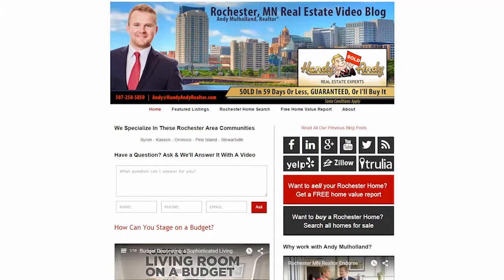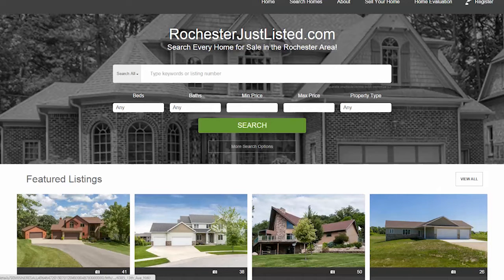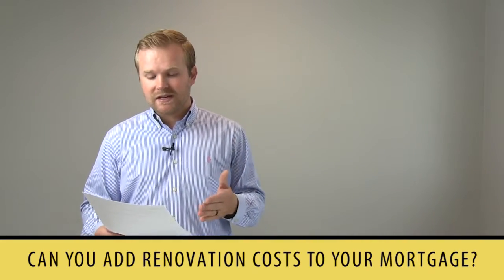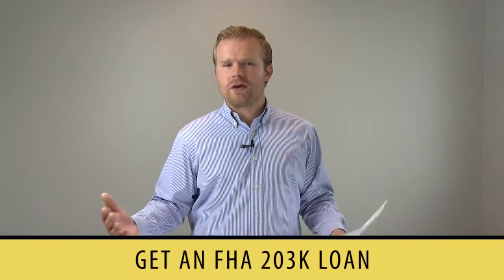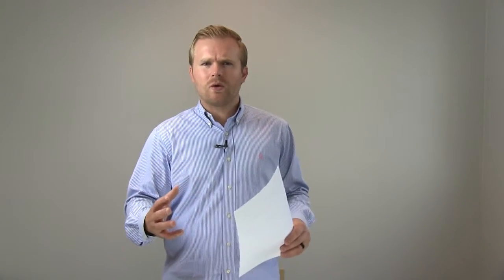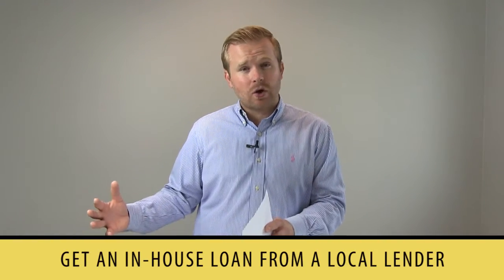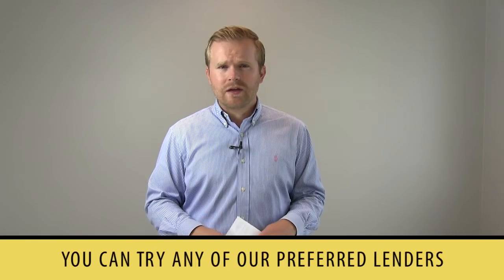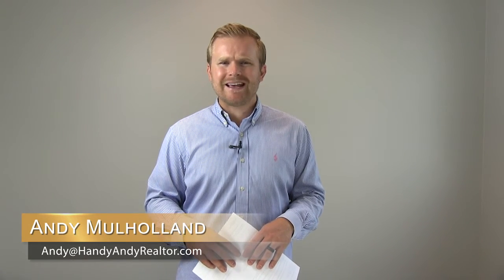Can You Get a Mortgage Loan for a Fixer-Upper? - Rochester Real Estate Agent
We got a great question recently that we wanted to answer for all of you. It’s about buying fixer-uppers and whether or not you can work the price of improvements into your mortgage loan. The short answer is yes, but you have a few different options depending on how you want to approach it. Working with a local lender is one option that we’d love to help out with. To learn more, watch this short video.

Want to sell your Rochester home?

Buying a Rochester home? Search all homes for sale

Andy Mulholland
Handy Andy Real Estate Experts, Inc
2222 18th Ave NW